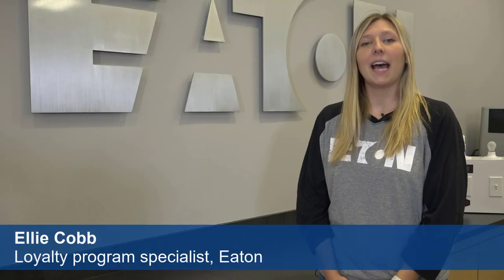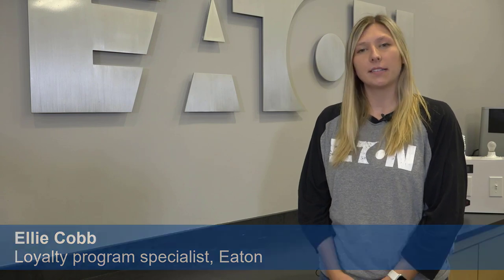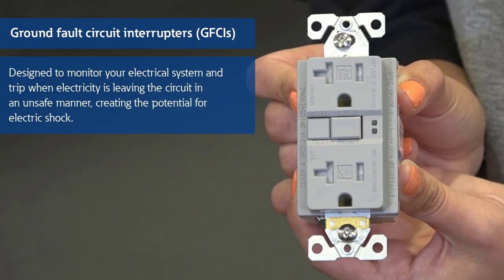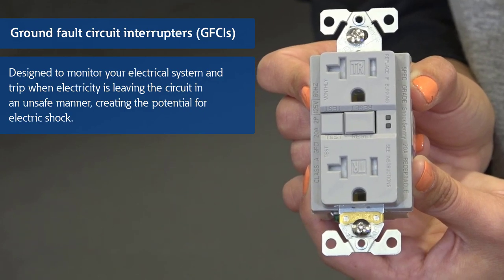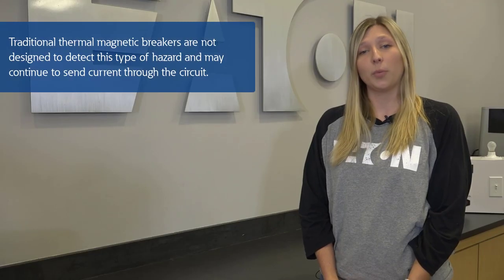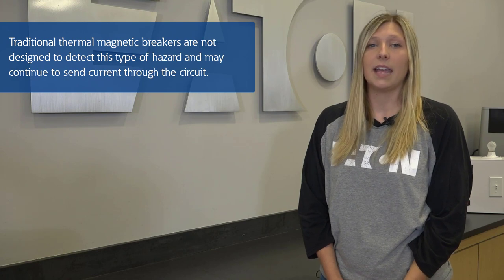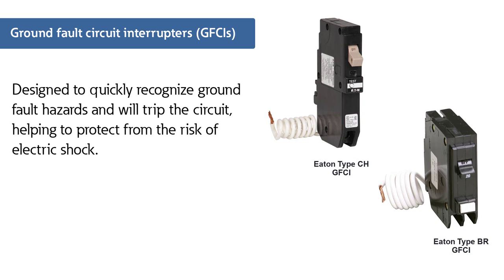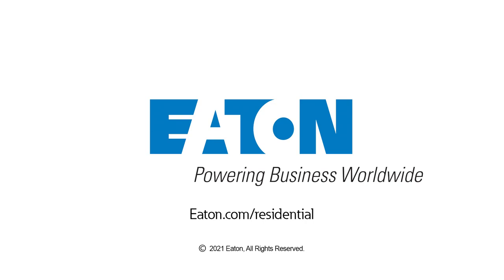Ground Fault Circuit Interrupter (GFCI) demonstration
Ellie Cobb visits Eaton's Power Systems Experience Center in Pittsburgh, Pennsylvania to discuss Ground Fault Circuit Interrupter (AFCI) technology and how it helps keep your home safe.